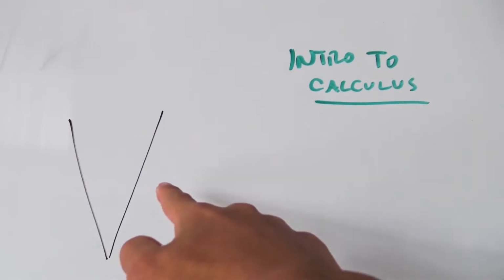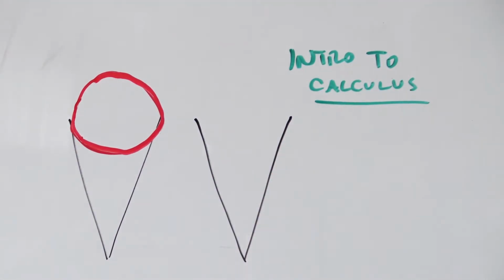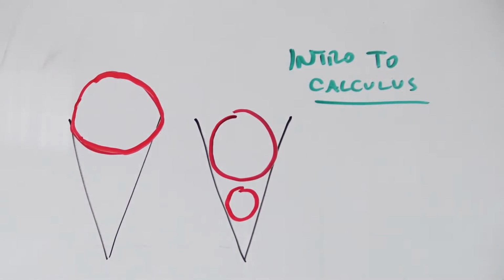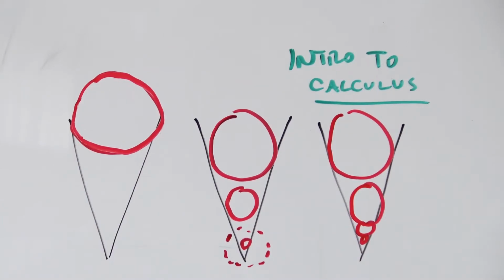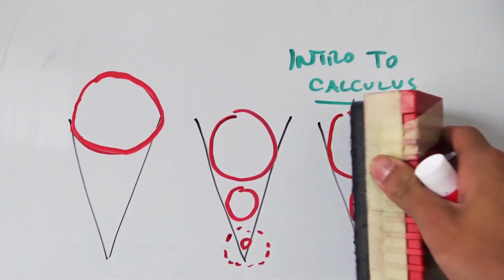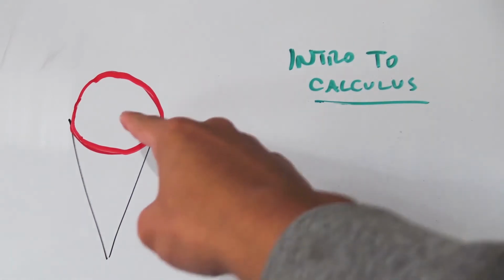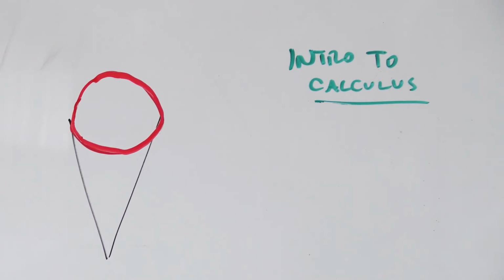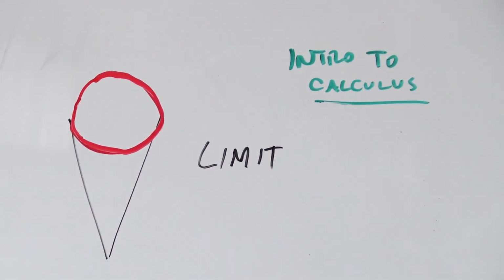Intro To Calculus #1 - How Close Can We Get???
Part 1 of my introduction to calculus series. I will be releasing a new video every second day :)